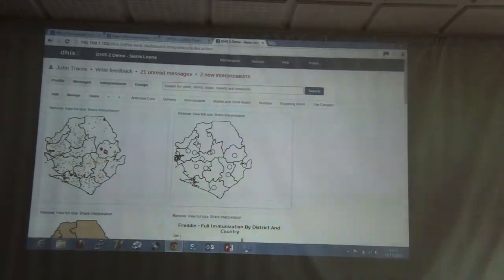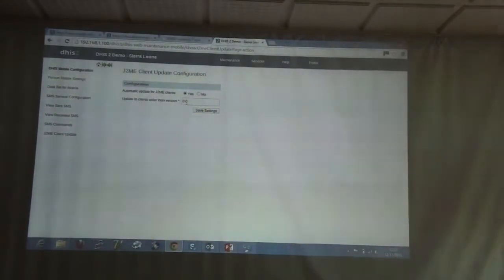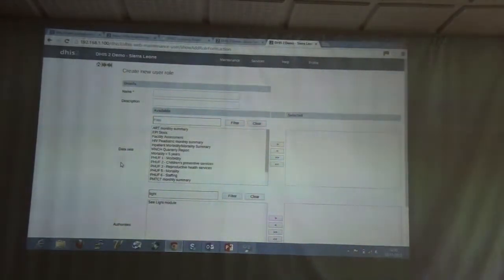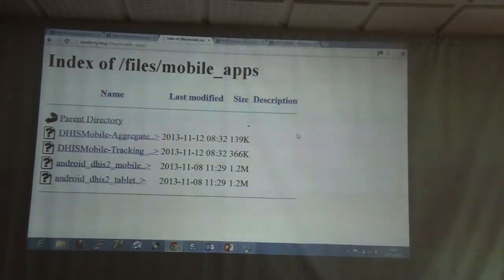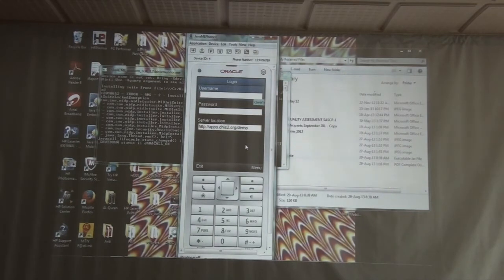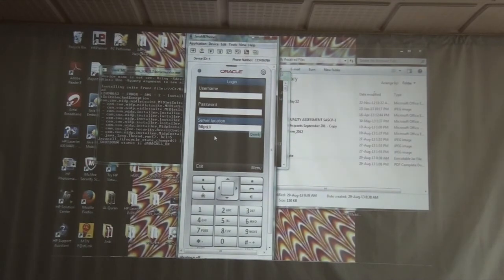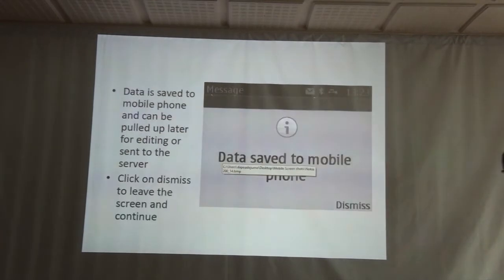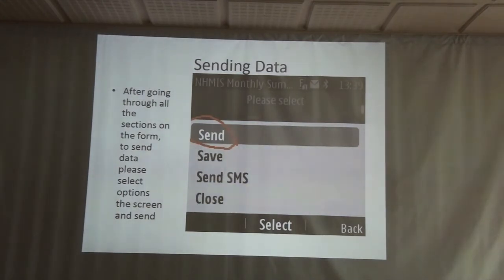DHIS 2 Mobile Java Client